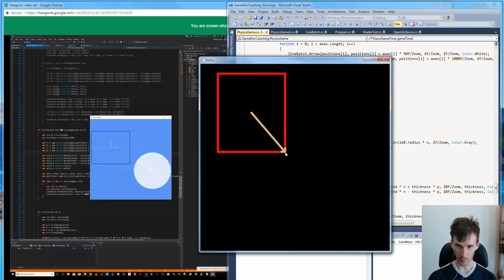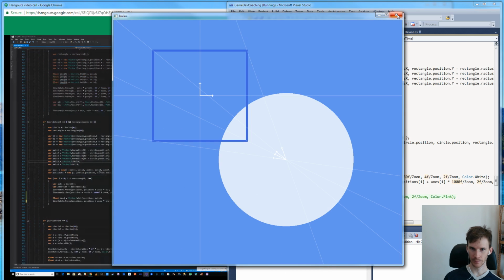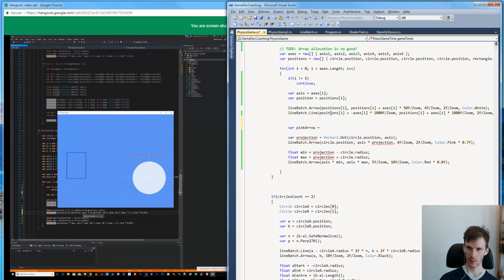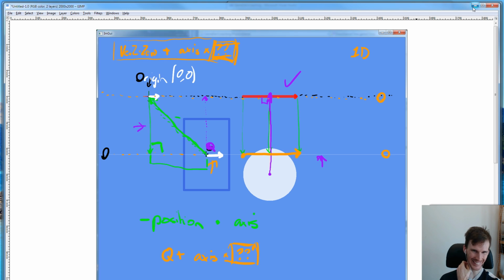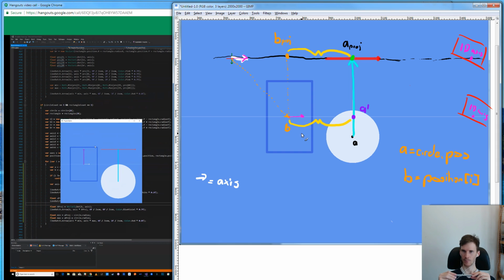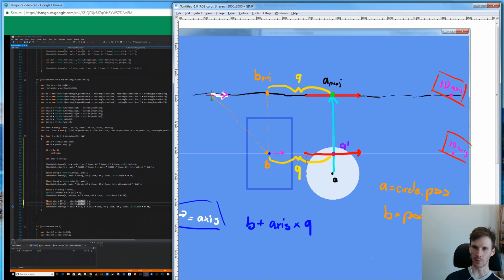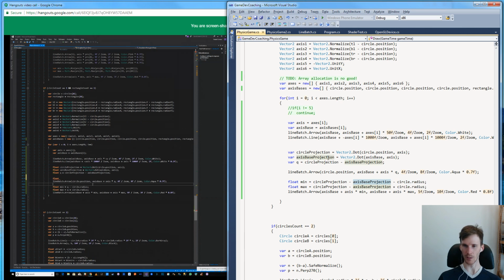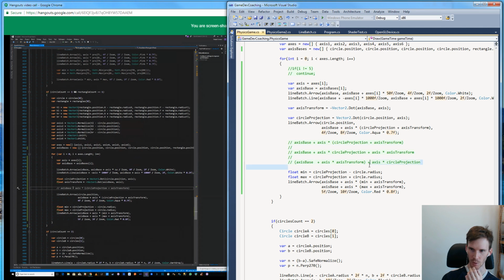GameDev Coaching 29 - Drawing a Projection on an Axis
This was very much a tired stream. In this one, we project our circle shape onto an axis. Then we draw that axis in a position that is not the origin.

Next episode we cover this much more clearly, so you'd be better off watching that one instead.